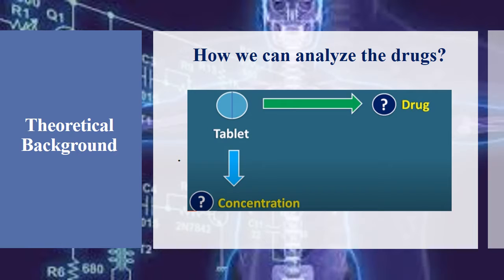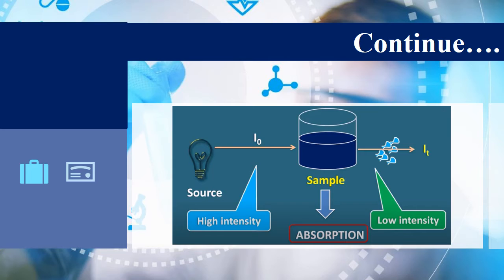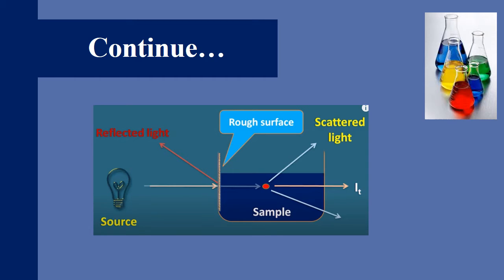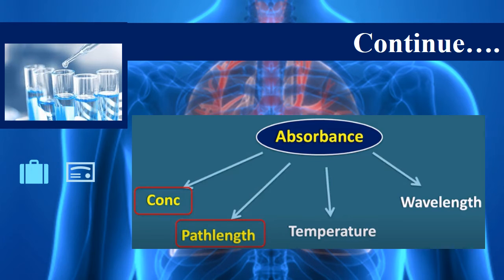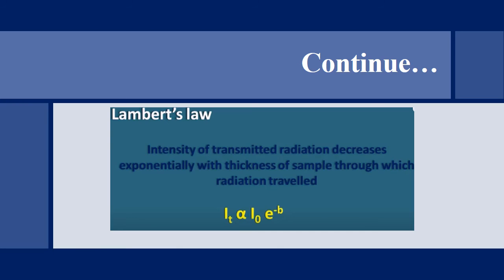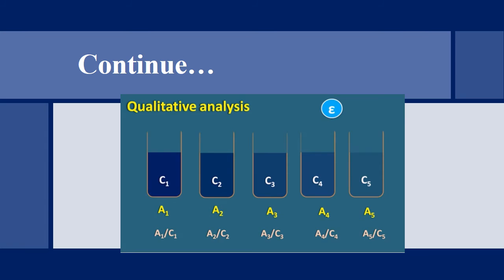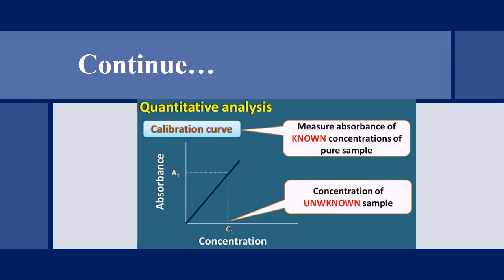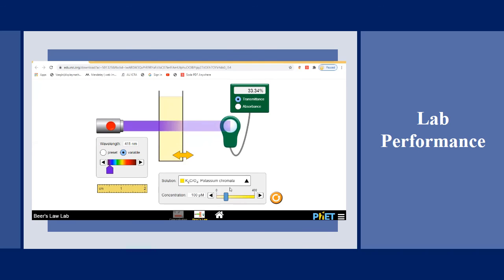Concept of Spectroscopy for scanning of drugs by the help of Beer-Lambert's Law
In this video you will learn about Concept of Spectroscopy for scanning of drugs by the help of Beer-Lambert's Law.
It gives me the motivation to keep putting out more educational videos consistently!